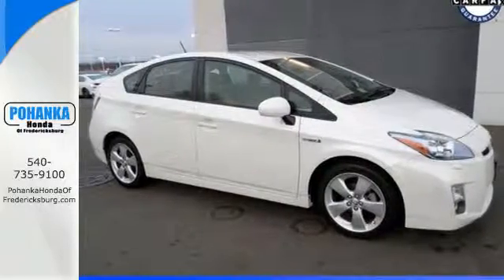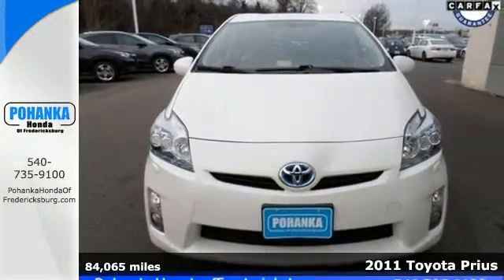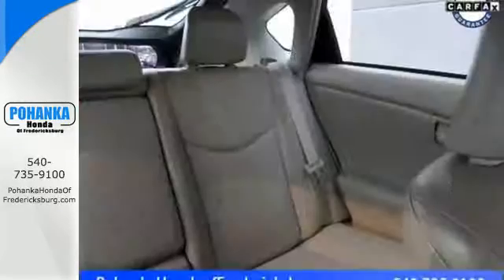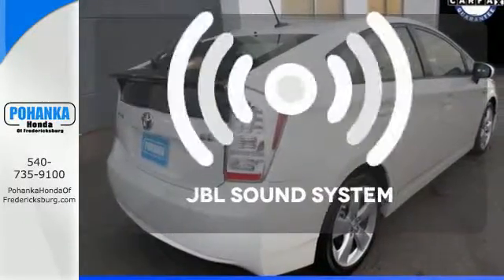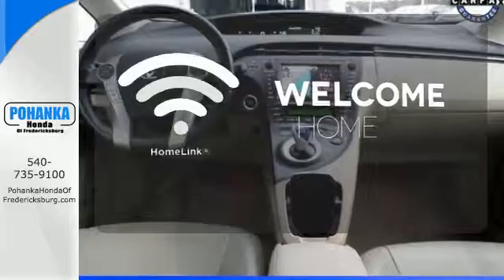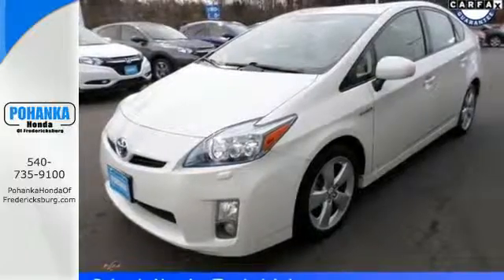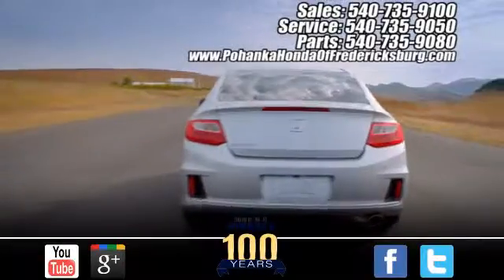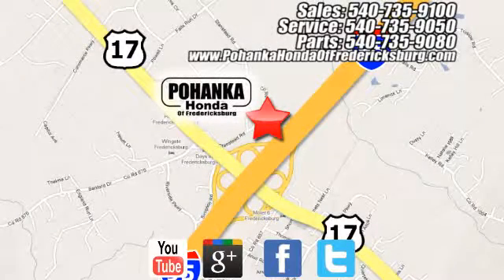Used 2011 Toyota Prius Fredericksburg VA Richmond, VA FGH668714A - SOLD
Year: 2011
Make: Toyota
Model: Prius
Trim: Four
Engine: 1.8L 4-Cylinder DOHC 16V VVT-i
Transmission: CVT
Color: White
Interior: Bisque
Mileage: 84065
Stock #: FGH668714A
VIN: JTDKN3DU3B0328542
1.8L 4-Cylinder DOHC 16V VVT-i. This iteration is praiseworthy. Ergonomic controls. This handsome-looking 2011 Toyota Prius is the rare family vehicle you are trying to find. There aren't any used vehicles more reliable than a Toyota, unless it's a Toyota with low mileage like this 2011 Prius. Consumer Guide Midsize Car Best Buy. All prices exclude taxes, title, license, and dealer processing fee of $599.00. Published price subject to change without notice to correct errors or omissions or in the event of inventory fluctuations. All features not on all vehicles. Vehicles shown are for illustration purposes only. MPG is based on 2017 EPA mileage ratings. Use for comparison purposes only. Your mileage will vary depending on driving conditions, how you drive and maintain your vehicle, battery-pack (hybrid only) and other factors.

Address:
60 South Gateway Drive